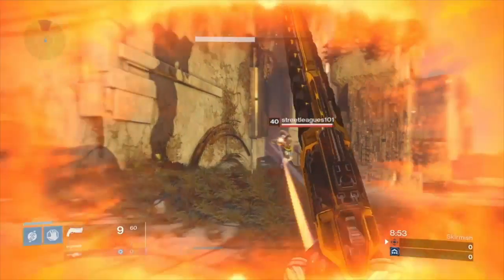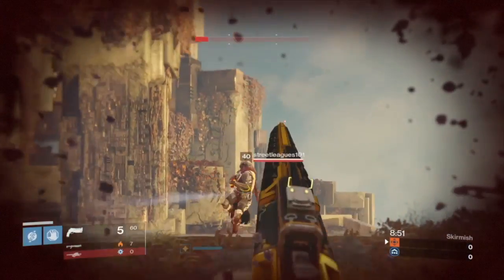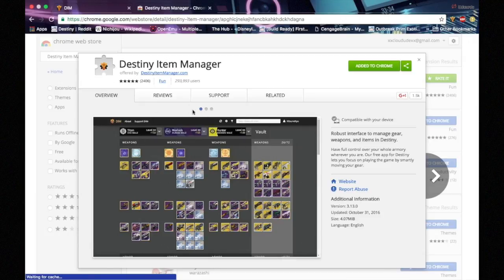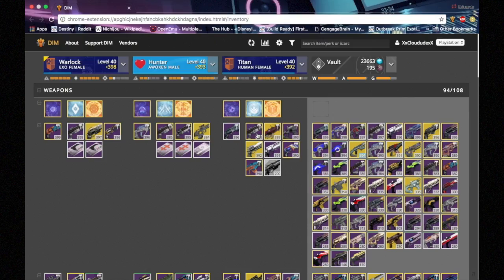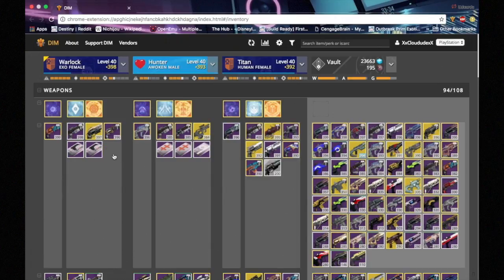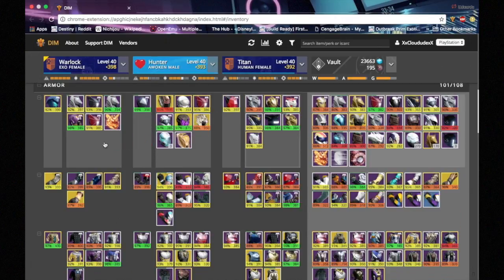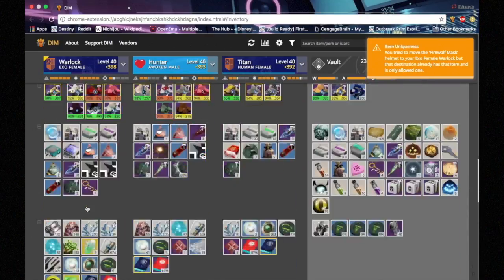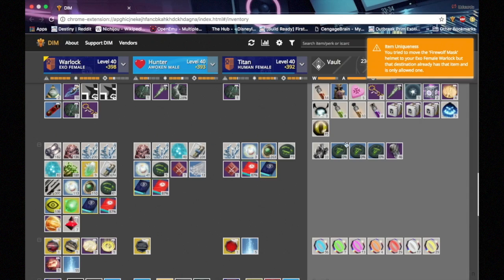Project 1_Eduardo Caldera_DIM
This video is about opening